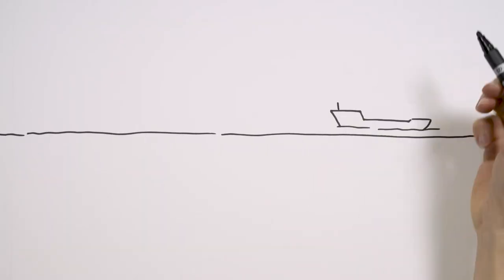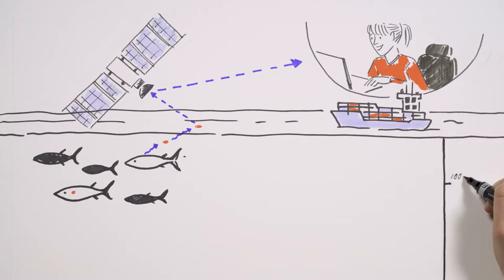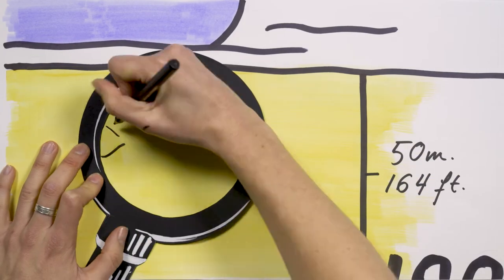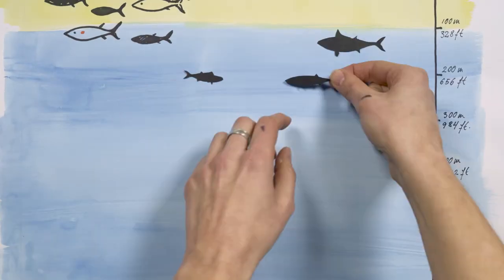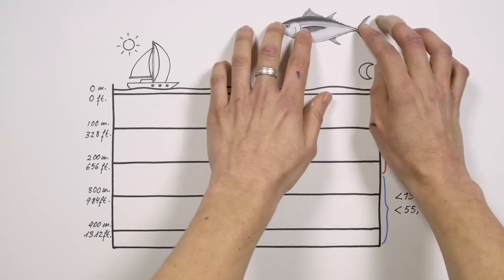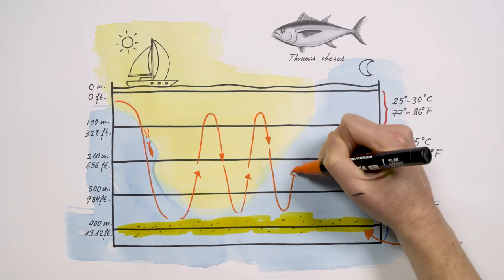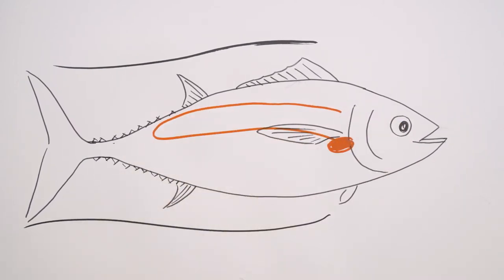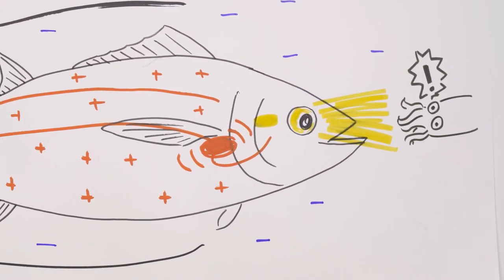Diving with tuna: heading down deep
The depth at which tunas live or the maximum depth they can reach depends on the species, their physiology, their stage of development, water temperature, light, and the amount of available prey.

Tutorial: Flavia Gargiulo
Intro animation: Fran Bravo
Video production: Lluís Fernández
Coordination: Patricia Reglero
Translation and English voice-over: Hannah Bonner

Video of Planet Tuna